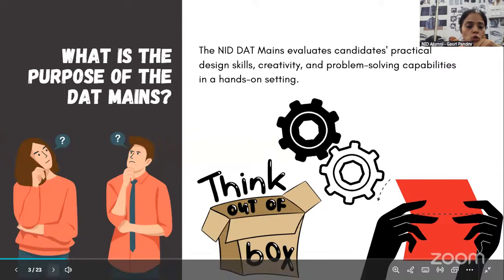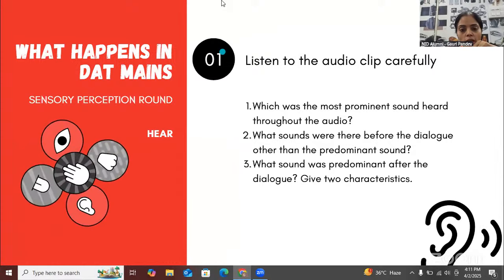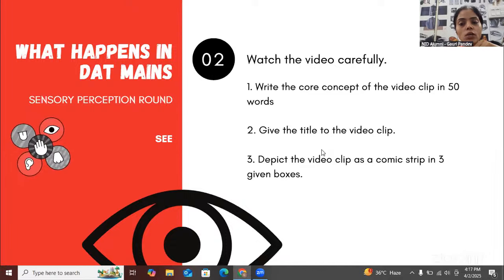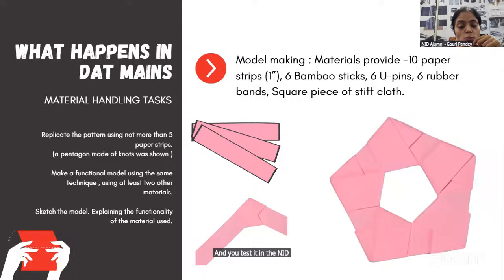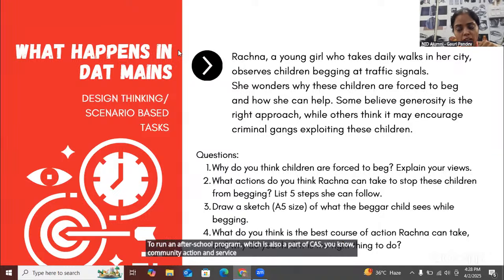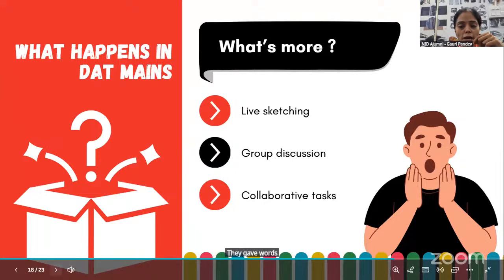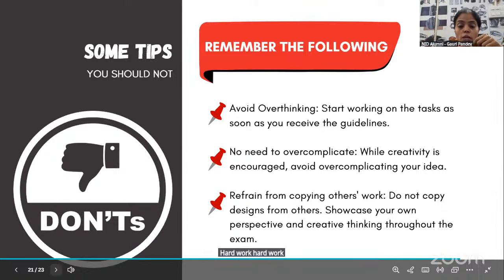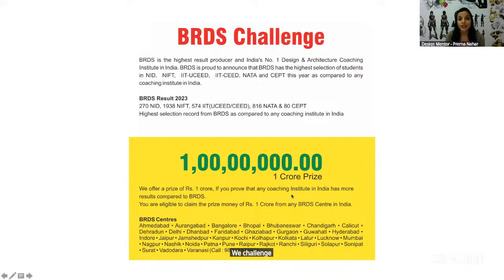NID DAT MAINS 2025 | NID STUDIO TEST PREPARATION 2025 | BRDS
This Video is all about NID DAT Mains or NID Studio test preparation 2025 and Types of questions asked in it.

Bhanwar Rathore Design Studio is a premium design institute which helps you to prepare for top design entrance exam of India.

Bhanwar Rathore Design Studio offers Best Coaching and guidance to students aspiring to become Future Designers and Architectures.

Having 85+ Centre's across India, BRDS has highest number of selections in NID, NIFT, UCEED, CEED, NATA, CEPT and JEE Mains as compared to any other coaching Institute of India.

Avail Rs. 1 Crore prize money if you prove that any other coaching Institute has better results than BRDS.